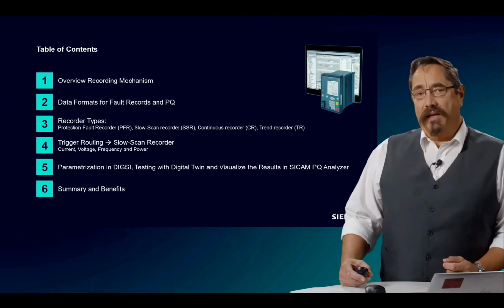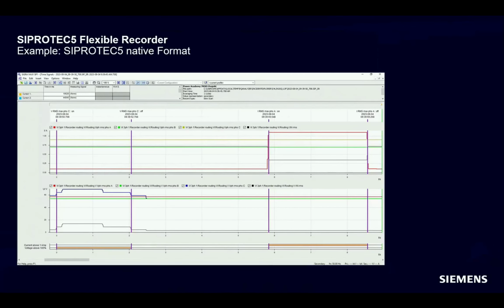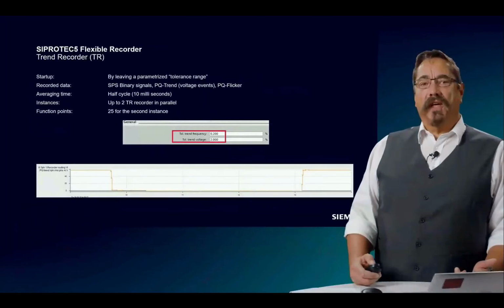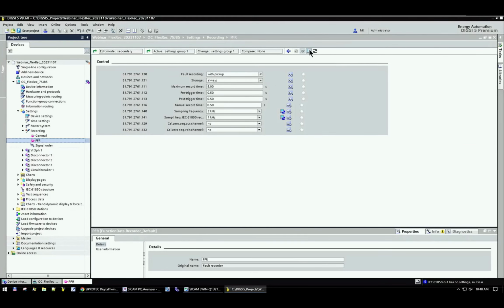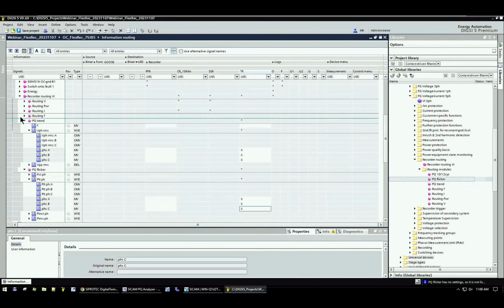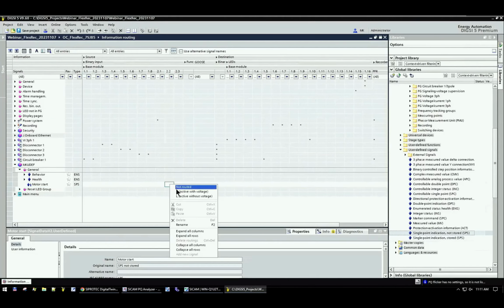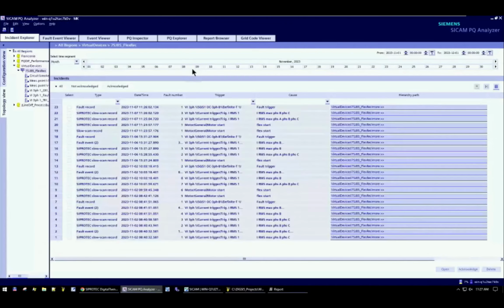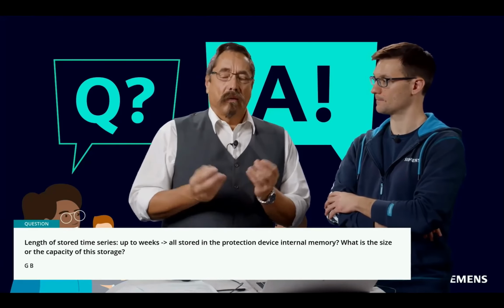20231214 eng Flexible recording mechanism in SIPROTEC 5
20231214 eng Flexible recording mechanism in SIPROTEC 5